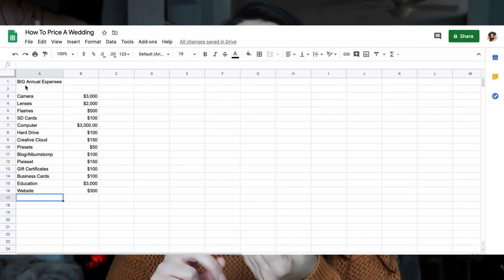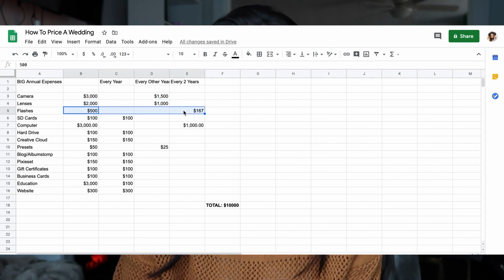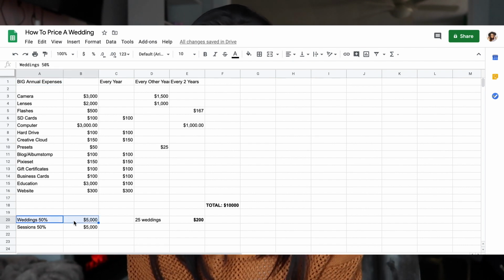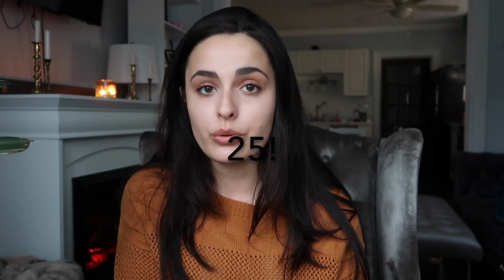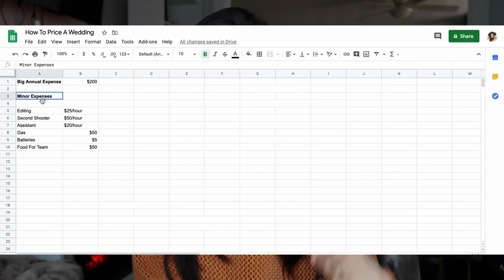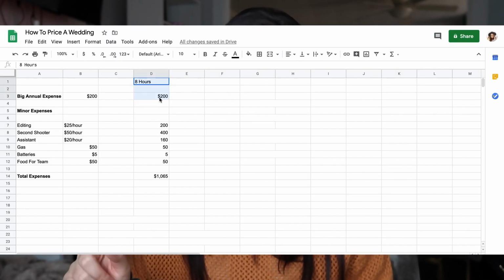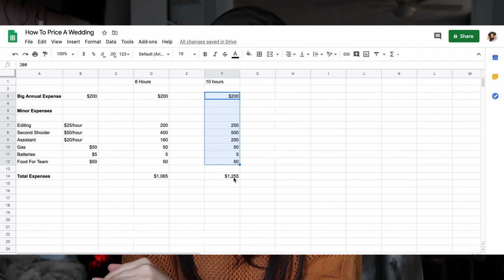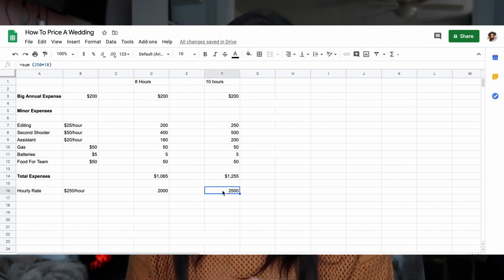Photography Pricing: How Much To Charge For Wedding Photography In 2020! ✨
Hey y'all! What to charge for wedding photography is one of the most misunderstood topics in the photography business, but it's easy if you're willing to put some time and work into it. In this video I will show you how to create a price for your wedding photography so that you're not paying out of your pocket for your business expenses and you're bringing home the annual income that you would like to. Grab a coffee and a notebook before you start this video because there are a lot of details you don't want to forget!

0:00 Intro
2:50 What are you spending before you book?
5:10 How many weddings will you shoot per year?
7:30 What will it cost you to shoot the wedding?
9:40 How many hours do you spend at a wedding?
10:14 Creating separate packages
10:55 What do you want to make per year?
12:10 What is your hourly rate?
12:46 What is your total price?

CAMERAS I USE:
*Nikon D750
*Canon G7x II

This video is not sponsored and all opinions are my own.